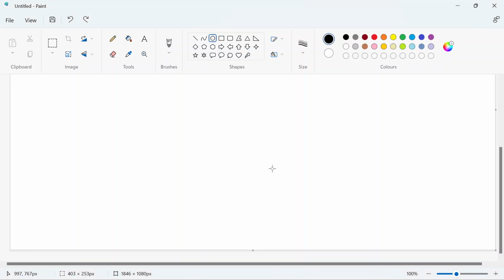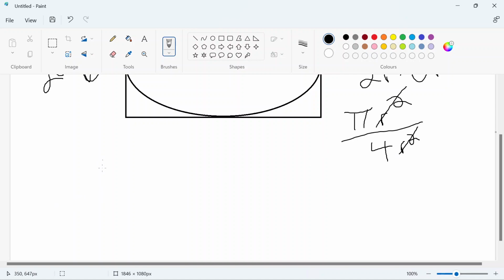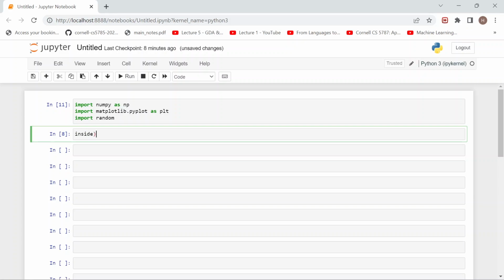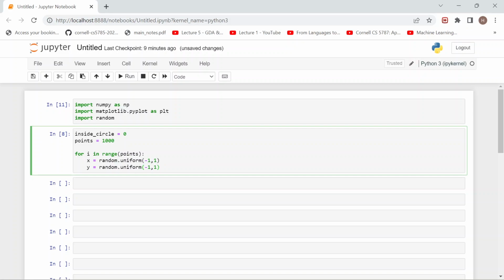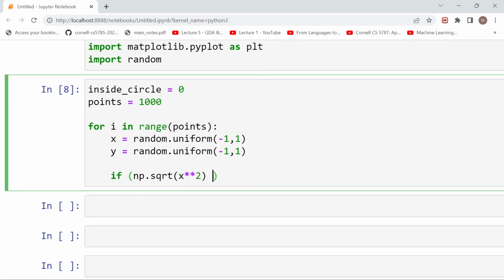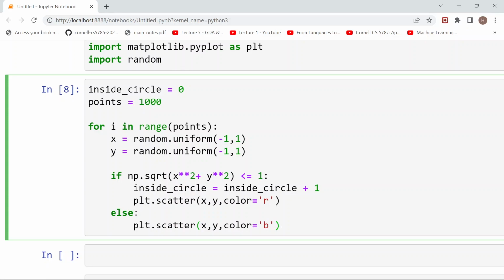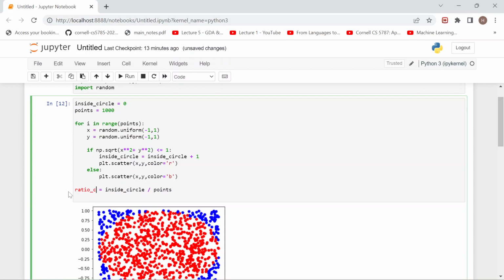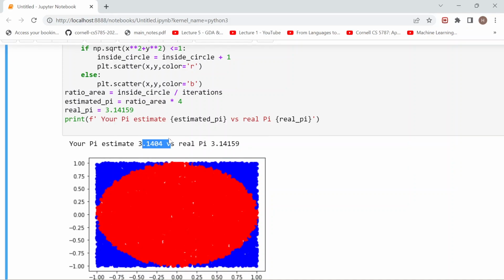Python Challenge 5: Estimating Pi with randomly generated Points in Python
Here we use a simple but powerful method of Monte Carlo to estimate Pi. This shows the power of large numbers. Any questions Let me know. code is